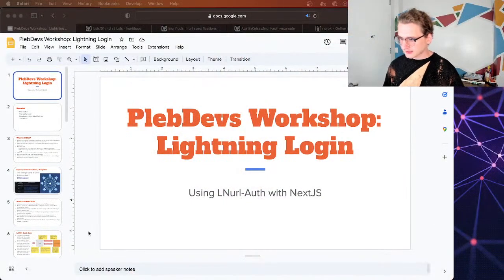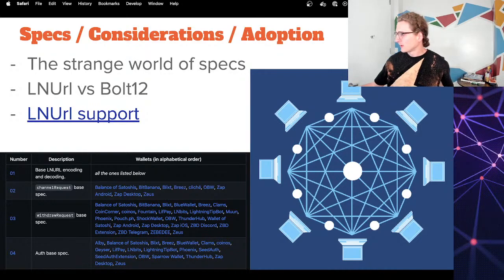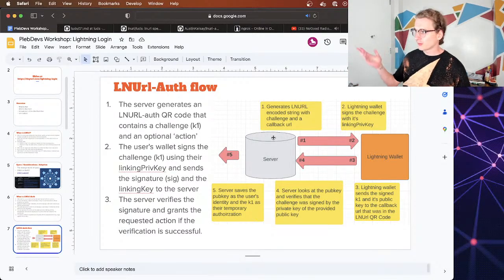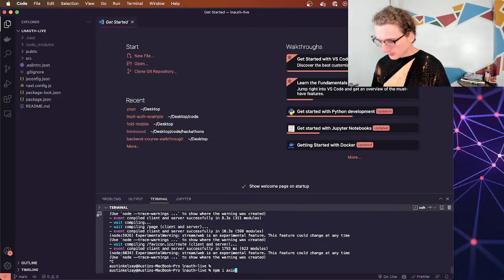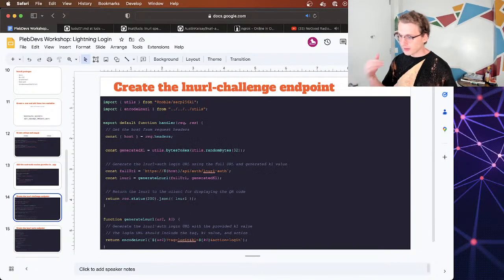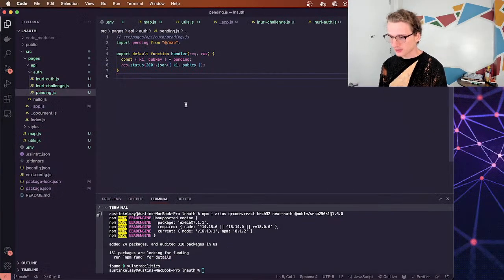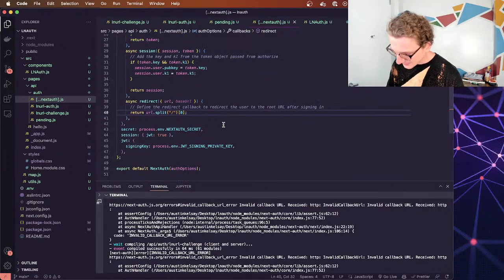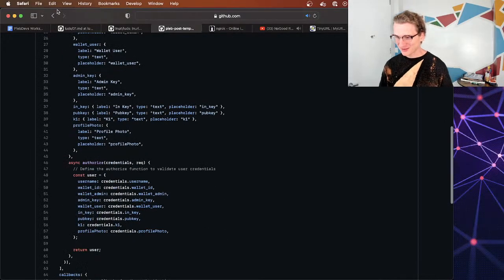PlebDevs Workshop: Lightning Login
Come join another PlebDevs Workshop where we will be learning about Lightning Login with LNUrl-Auth and building a simple implementation ourselves in a NextJS app! This will be recorded like always